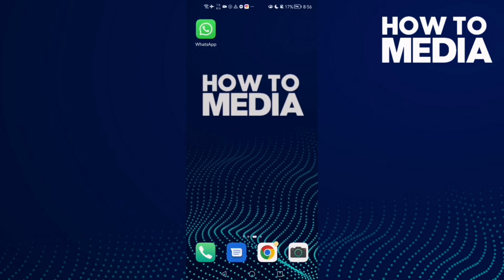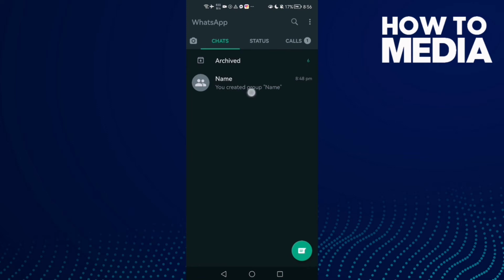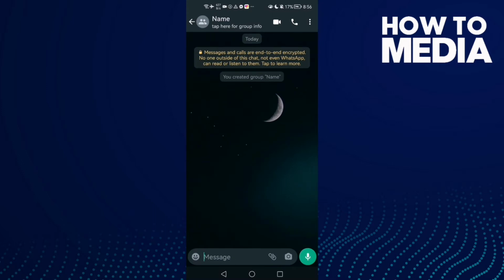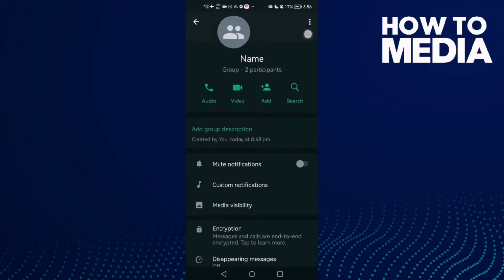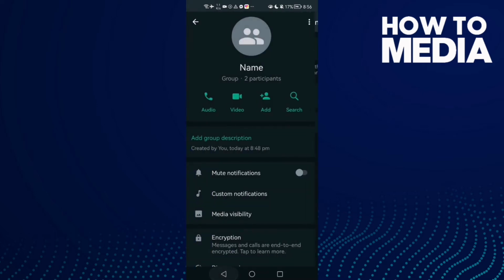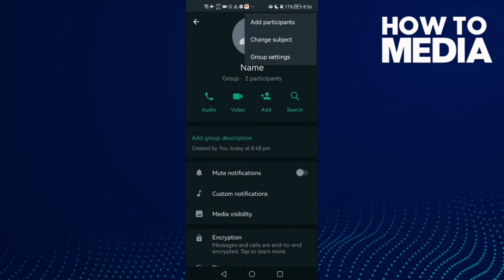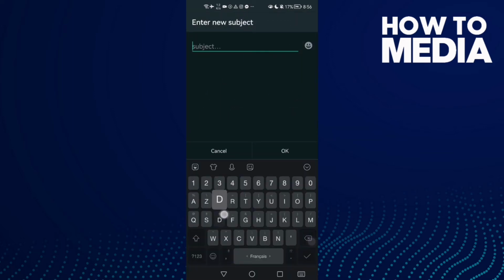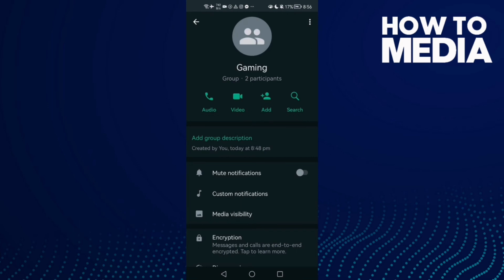How to Change Group Name on Whatsapp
in this video we discuss :